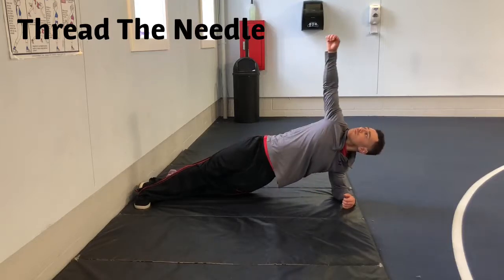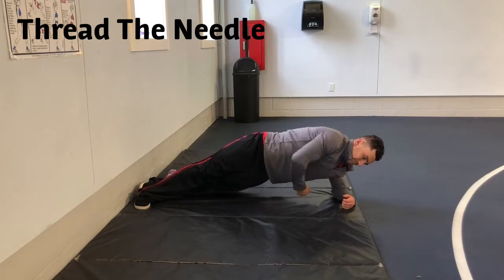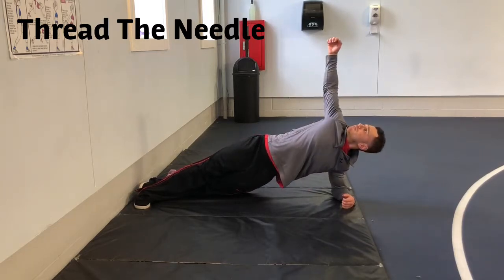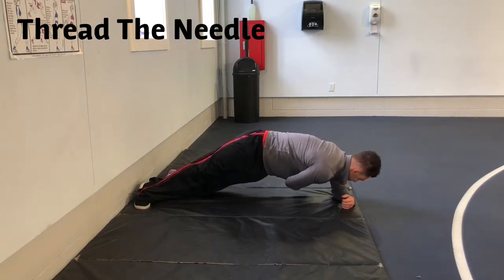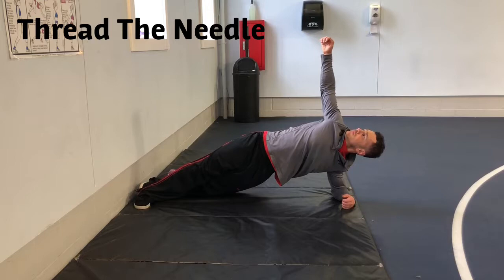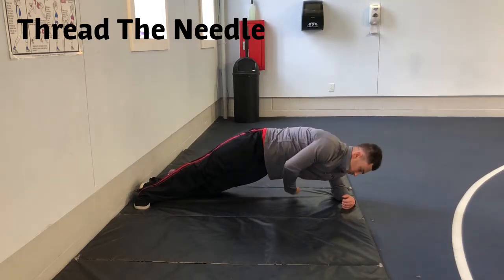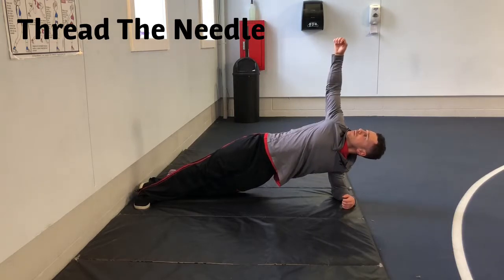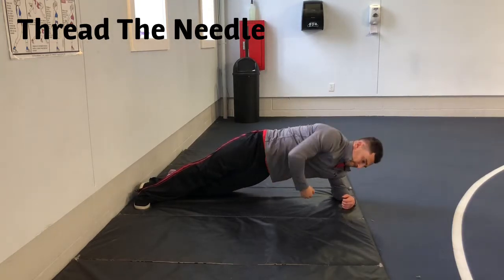Thread The Needle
-Side plank position.
-One foot over the other.
-Lie on your elbow for support.
-Engage your entire body.
-With the opposite arm, reach under you and back up toward the ceiling with your eye gaze following that arm.